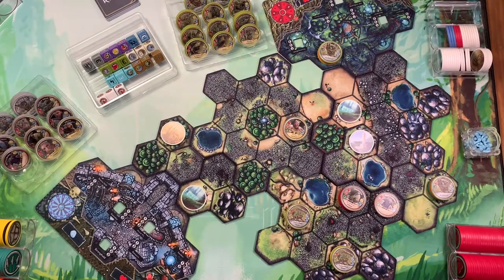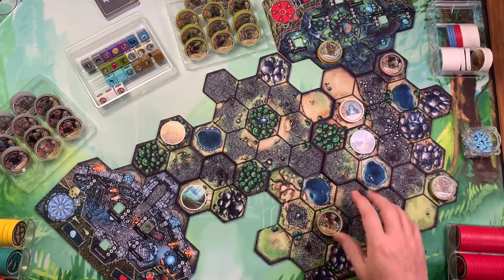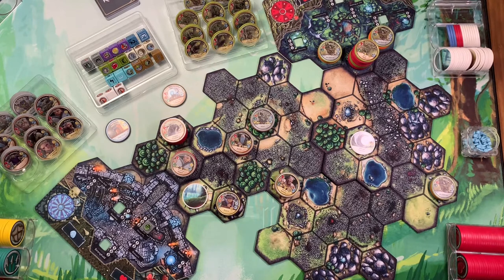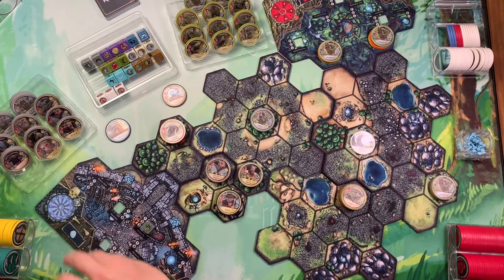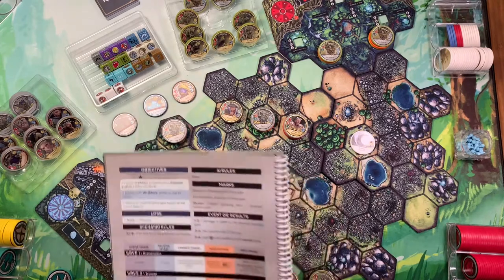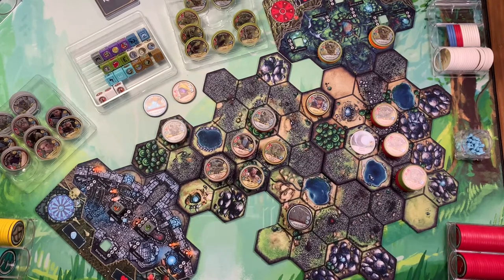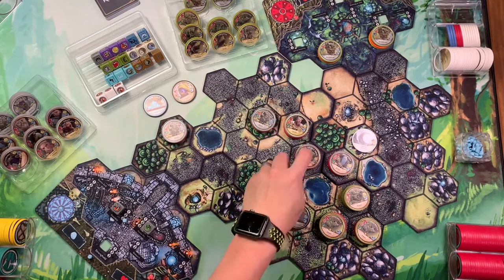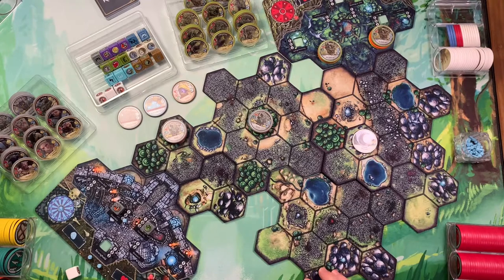Cloudspire | Solo Tutorial Extended Playthrough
Join me as I continue playing through the solo tutorial scenario found within the 2nd Edition rulebook. At this point, I am completely on my own with the decisions I get to make and my mastery of the rules.

INDEX
00:00 - Introduction
13:08 - Wave 2
41:33 - Wave 3